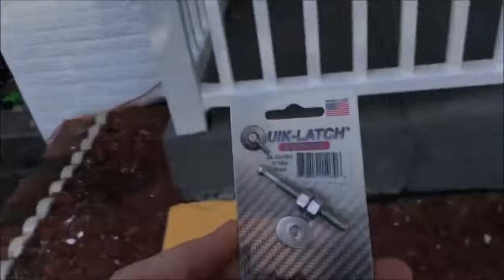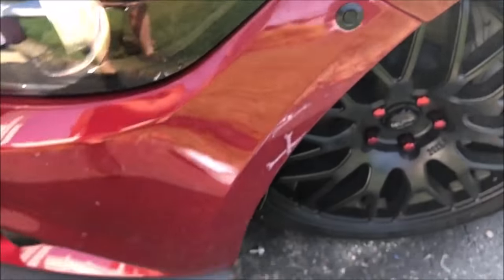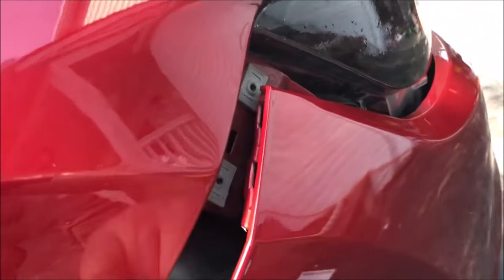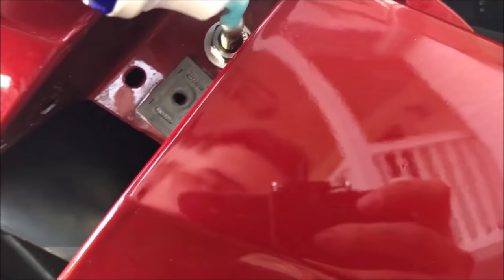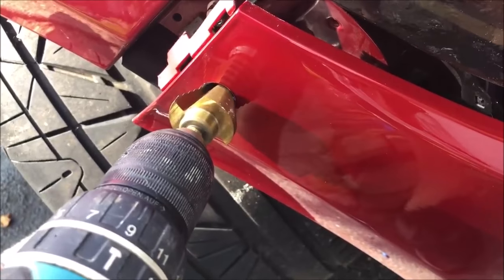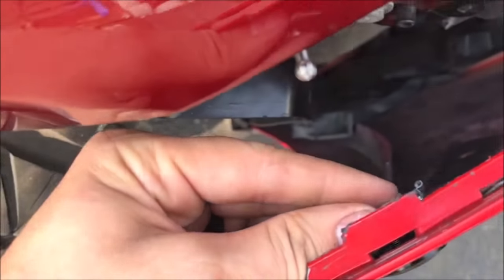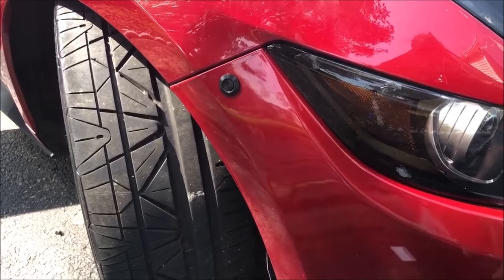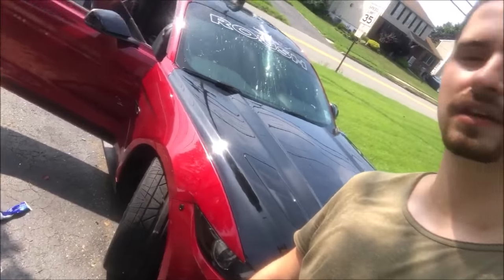How To Install Quik Latch Bumper Quick Release + Review (Super Easy!)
This is where I got these: